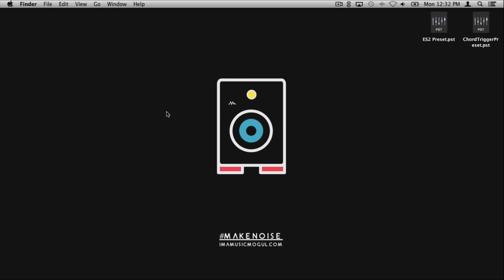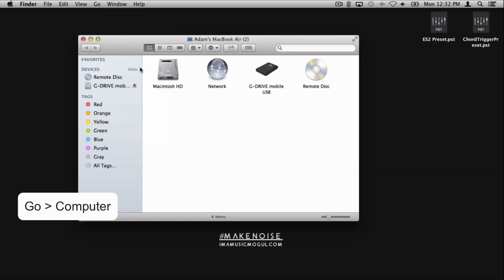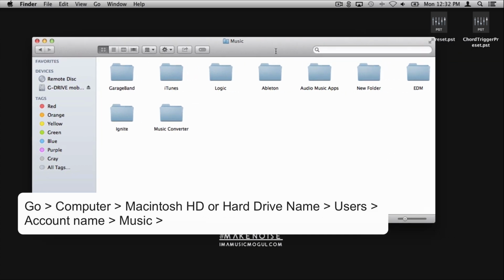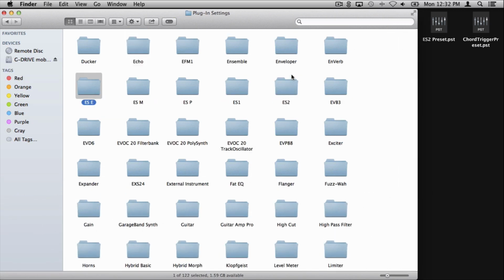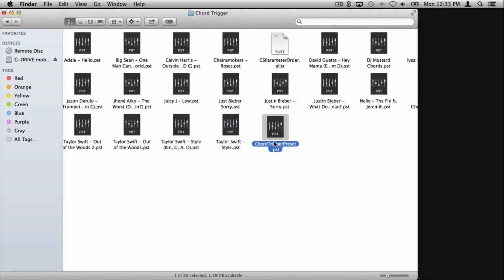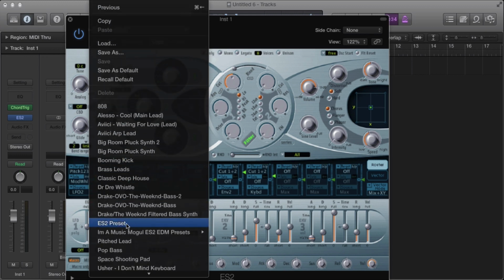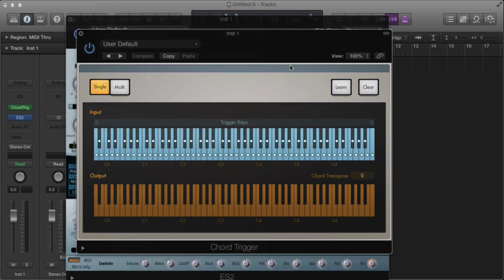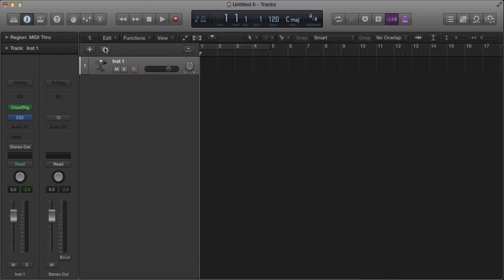How to: Load stock plugin presets into Logic X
As you may or may not know, we here at I'm A Music Mogul enjoy giving away a lot of stock Logic plugin presets. Here's a simple way to stop loading presets one by and one and start importing presets the right way. You can even use this method to import an entire folder of presets.

Steps:

Download/located preset you wish to import into Logic.
Open a new finder window.
Now click: Go - Computer - Macintosh HD or Hard Drive Name - Users - Account name - Music - Audio Music Apps - Plug-In Settings - Locate Plug-In Folder
Drag in the preset to its appropriate plug-in folder.